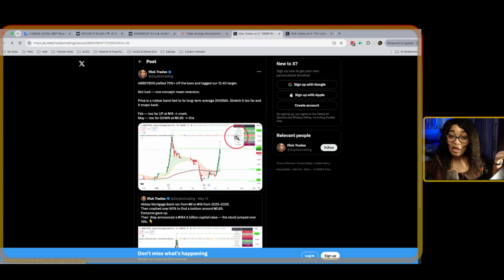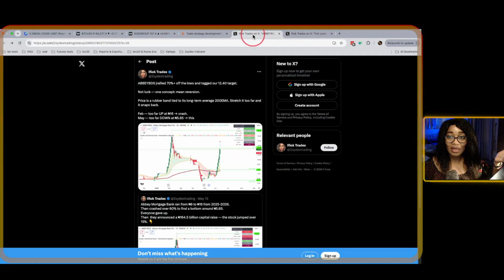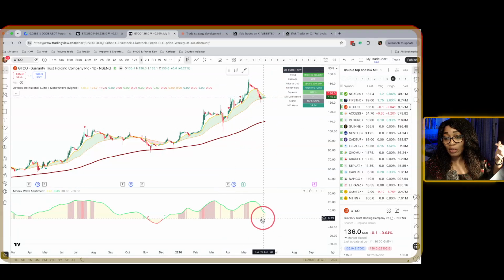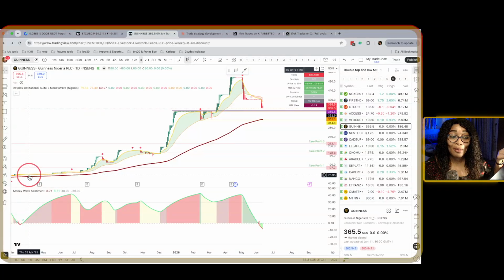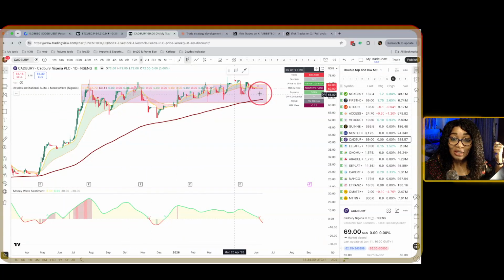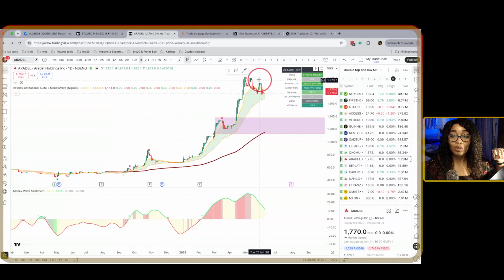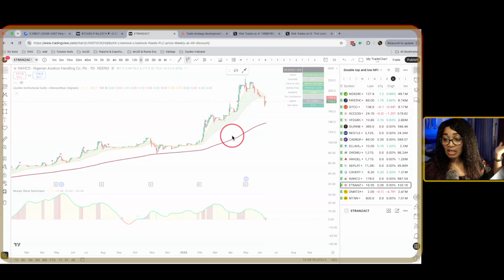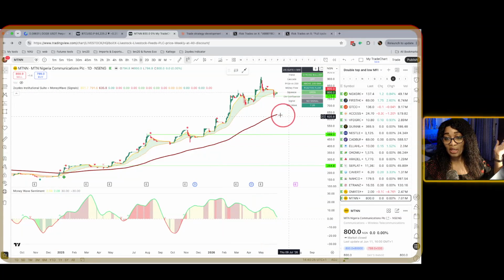ARADEL, Seplat, NAHCo: Which Stocks Look Stretched?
This whole breakdown started from one tweet — a call on Abbey Mortgage Bank on May 13th that I said looked like accumulation. It broke out and pumped, exactly as the cycle predicts.

So in this video I run that same lens across 15–16 Nigerian stocks — banking, consumer, financial services, agro-allied and ICT — to show you where each one sits in the only cycle that matters:
Accumulation → Pump → Distribution → Decline → Reaccumulation.
This isn't prediction. It's a tool to manage your profits and your losses — reading where capital is positioned, and where the crowd gets trapped.

🧾 Receipts referenced in this video:
– ARADEL called at ₦710
– MTN flagged at ₦170 (entered ₦170, exited ~₦400 — stuck to the plan)
– Guinness idea from ₦60
If you learn to enter at accumulation, you become one of the people distributing at the top.

📌 Stocks decoded:
NGX Group · First Bank · GTCO · Access Bank · VFD Group · Guinness · Nestlé · Caverton · Ellah Lakes · Okomu Oil · ARADEL · Seplat · NAHCo · E-Transact · Omatek · MTN
📈 What you'll learn:

– Why the 200 EMA keeps acting as the line where decline turns into reaccumulation
– How to read Money Wave / money flow to spot distribution before it shows up in price
– Which names look like opportunity (Ella Lakes, Access Bank, E-Transact, Caverton, Omatek) and which look stretched (NGX Group, Guinness, Okomu, Seplat, NAHCo)
– The investor mindset: enter where it's quiet, distribute into the euphoria

⏱️ Chapters:
The cycle most investors never see
Abbey Mortgage Bank: the tweet that started it
NGX Group: is the pump dying?
Banking: First Bank, GTCO, Access Bank
VFD Group & the consumer names: Guinness, Nestlé
Caverton
Agro-allied: Ella Lakes, Okomu Oil
Oil: ARADEL, Seplat
NAHCo, E-Transact, Omatek
MTN: the ₦170 call, years later

KEY TAKE AWAY:  Enter at accumulation = distribute at the top

🔗 TradingView: 2sydestrading | Twitter/X: @IfiokTrades
What are you holding, what are you throwing away, and what are you buying more of?